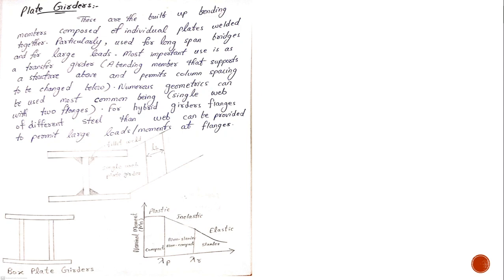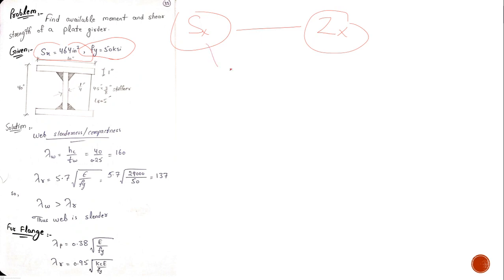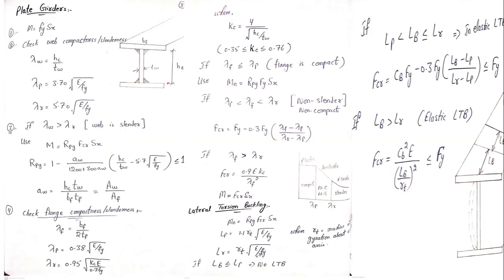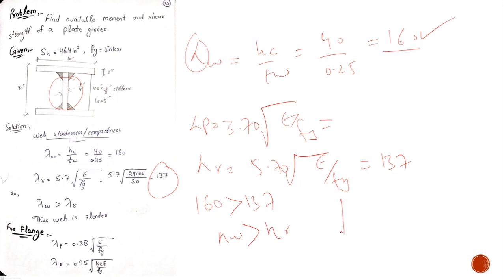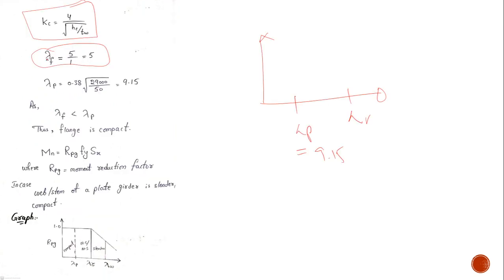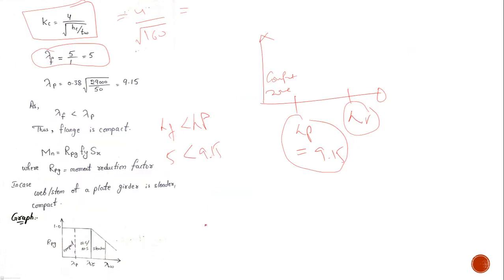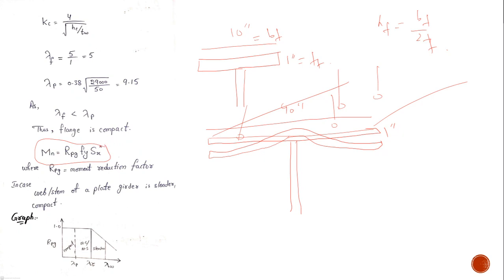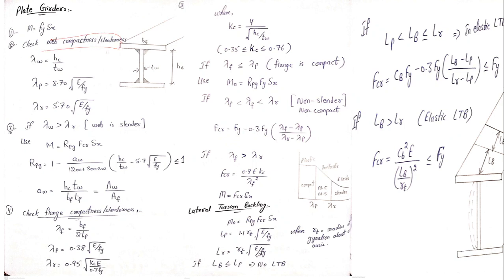Plate Girders in Steel Structures: Solved Example by Dr M Ali Sikandar